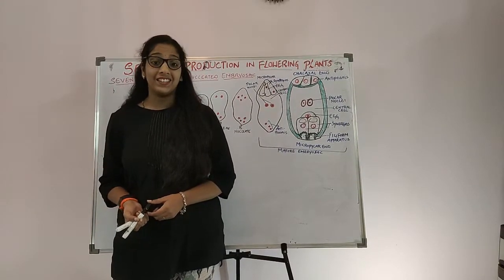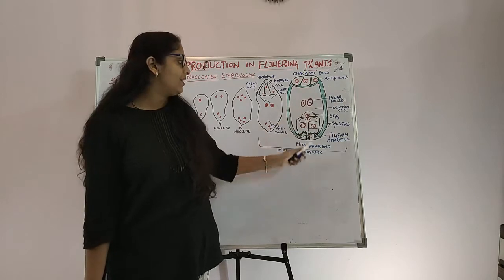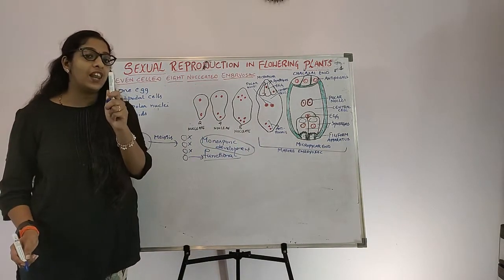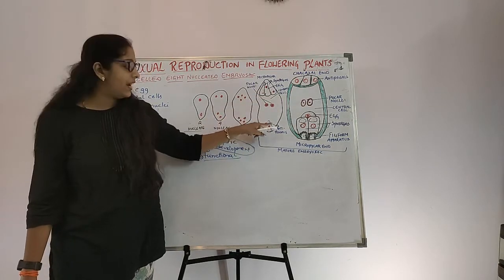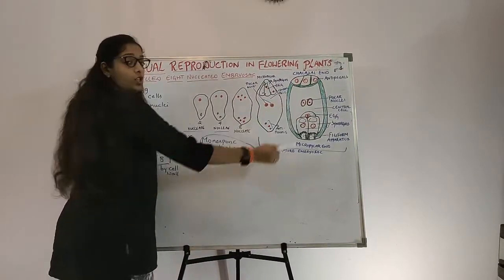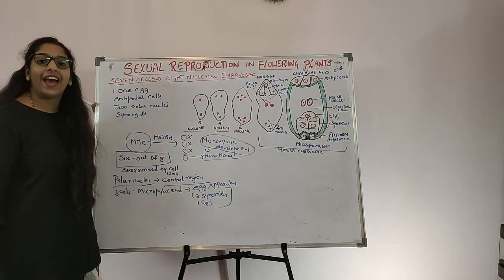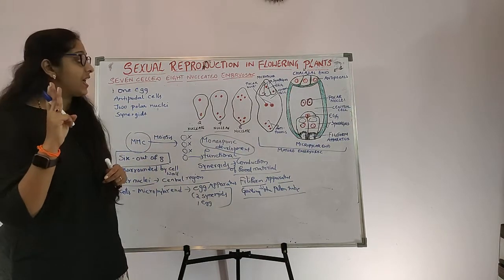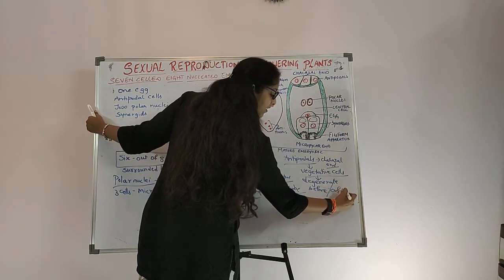SEXUAL REPRODUCTION IN FLOWERING PLANTS PART 06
SEVEN CELLED EIGHT NUCLEATE EMBRYO SAC